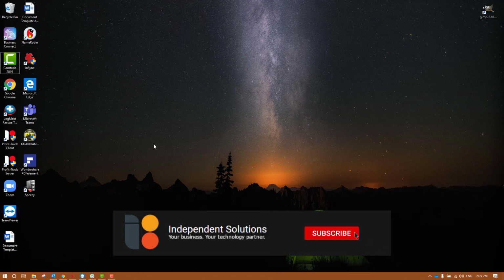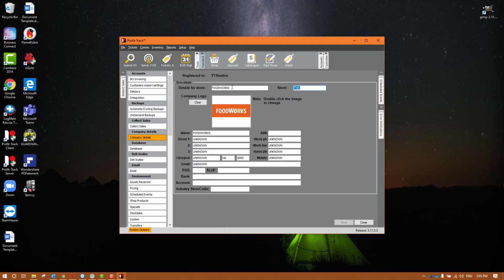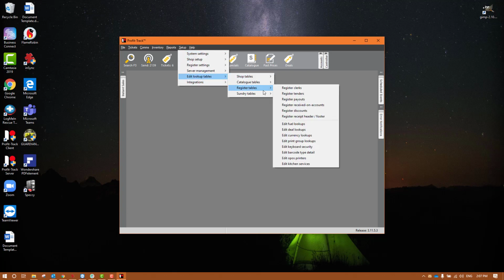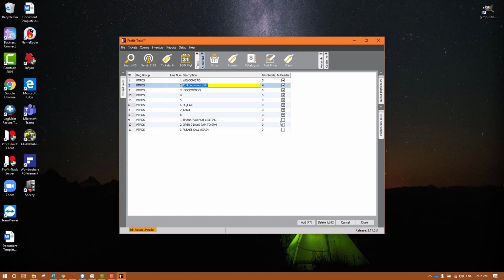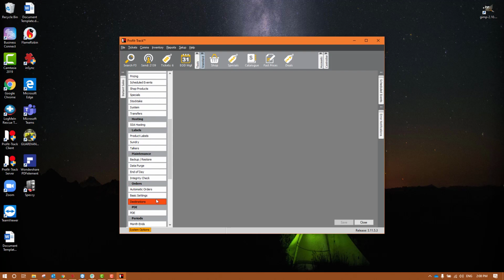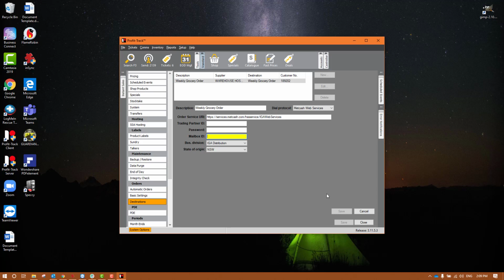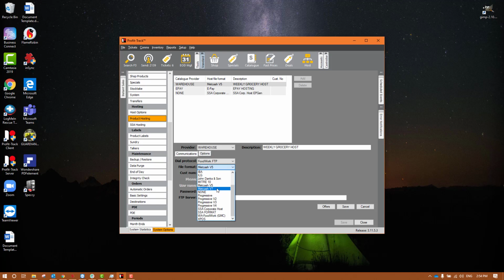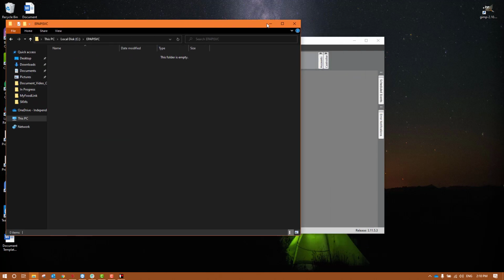New Owner - Changing business details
Welcome to Independent Solutions!
This video covers how to either setup your business details, or how to change them if you have taken over a Profit-Track™ site!